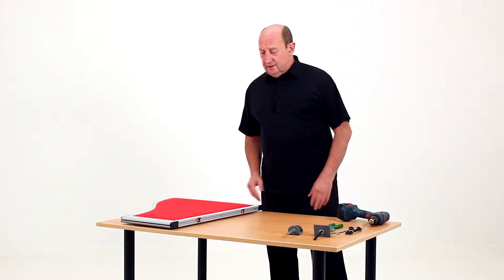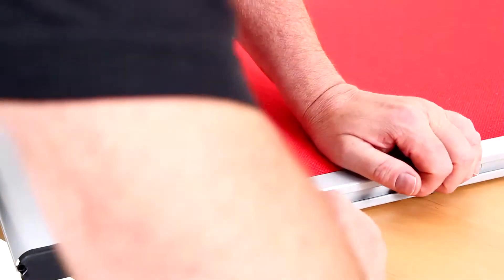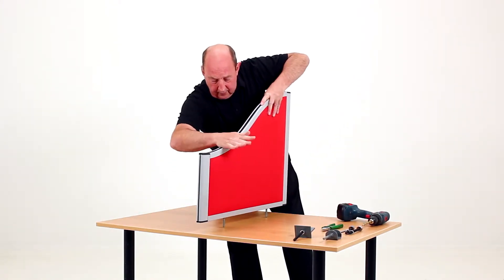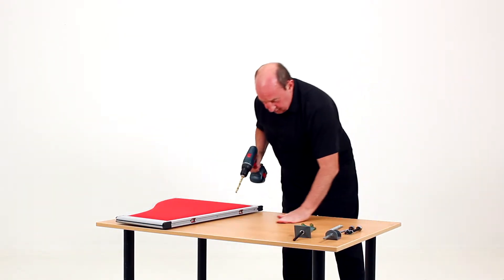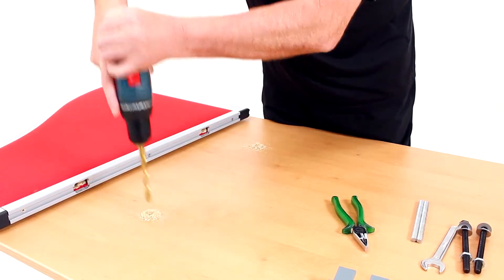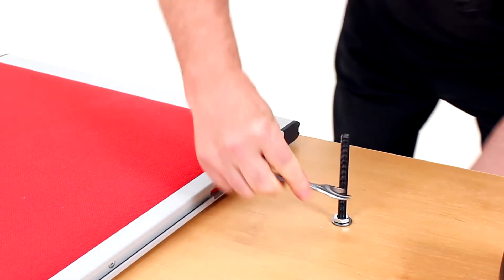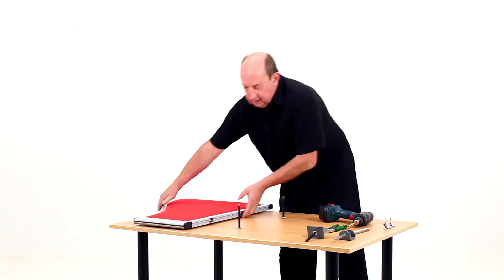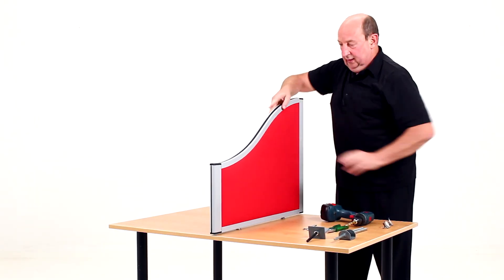How to Fit Desktop Office screens.mp4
How to Fix an office desktop screen to office furniture desks, includes drilling office desk for desk mounted office screen brackets. Selection of Desk Divider screens available from UK Office Partition Manufacturer.